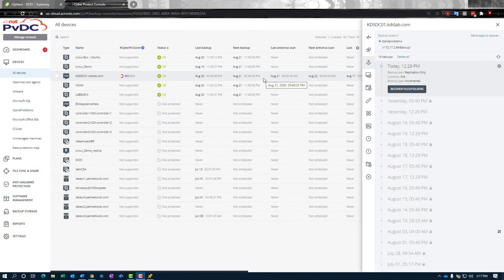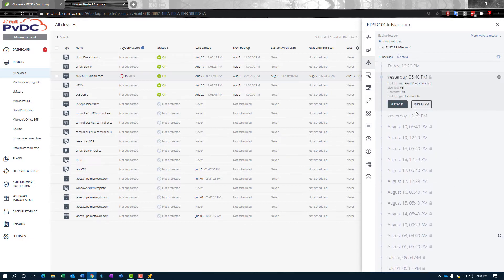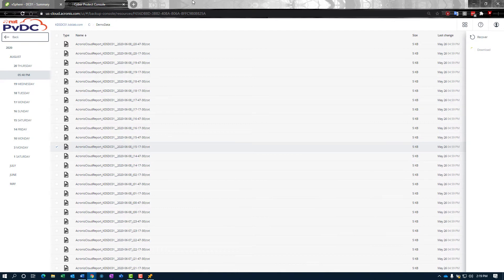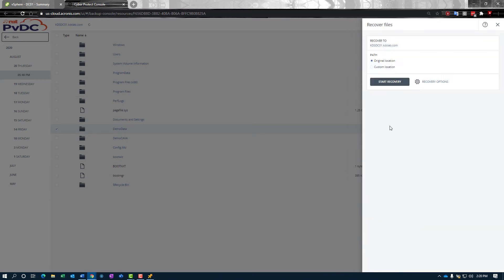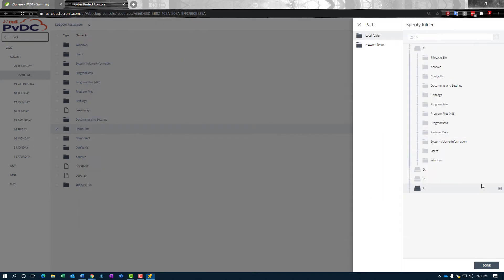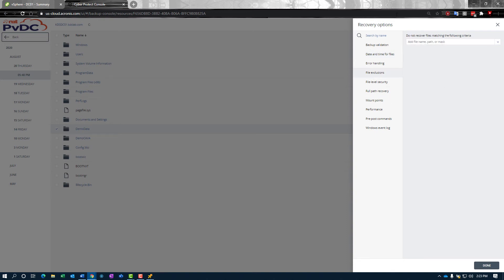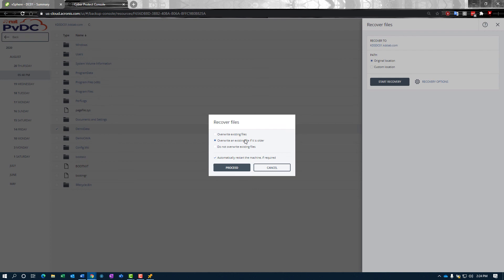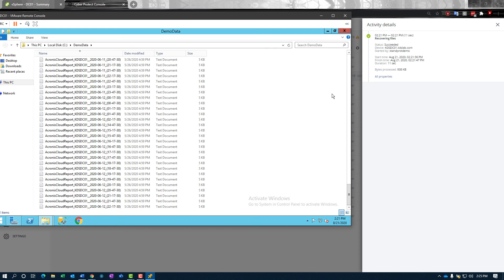Acronis File Restore Tutorial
Watch this step by step video on how to work with files in Acronis and achieve a successful recovery.